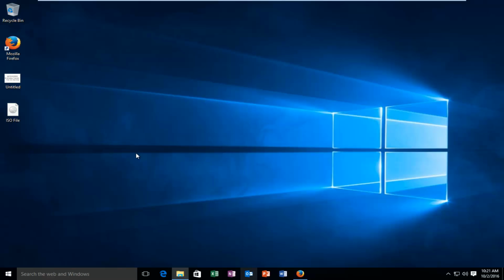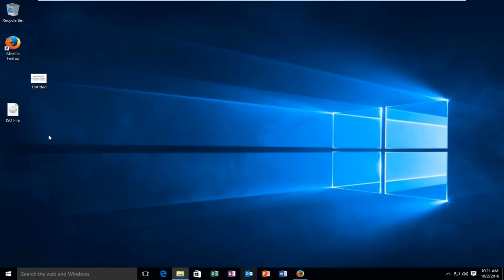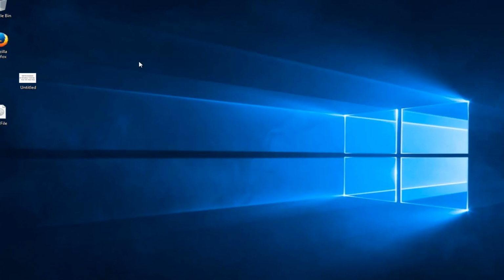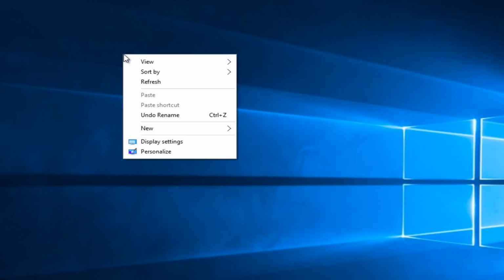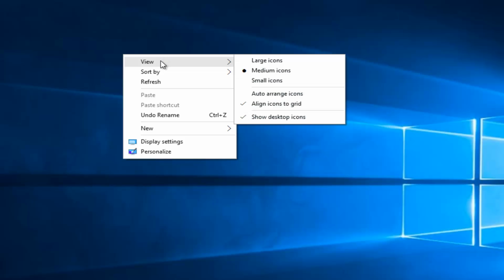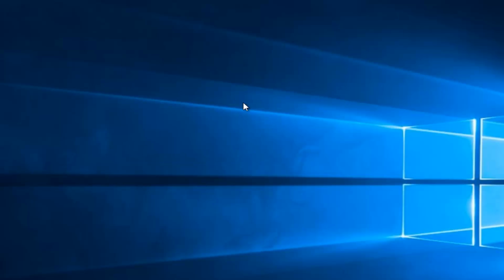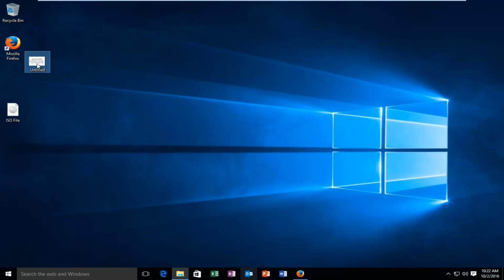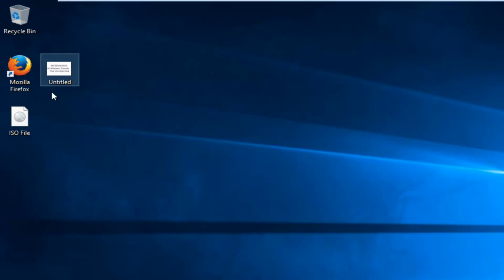How To Place Desktop Icons Anywhere On Windows 7/8/10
This tutorial will show you how to turn on or off align desktop icons to grid in Windows 10.